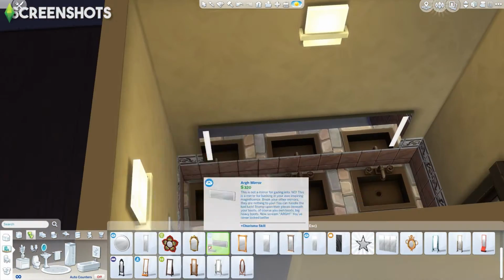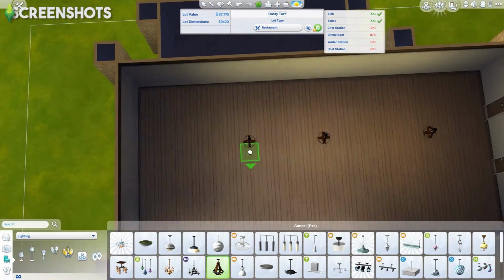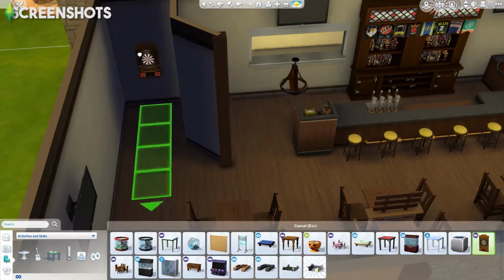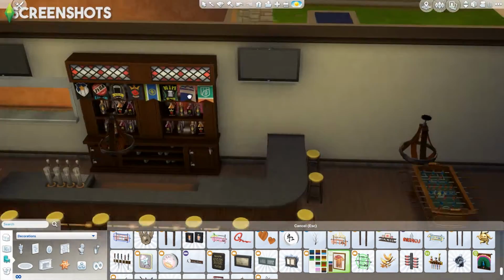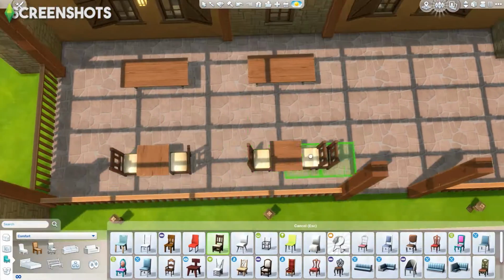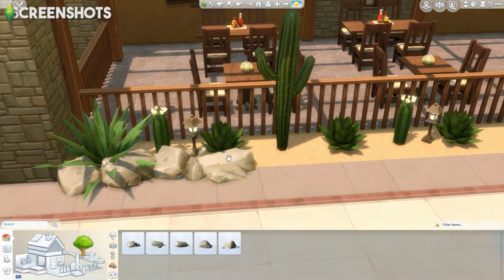The Sims 4 House Building - Mexican Restaurant - Speed Build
Hey guys! So for this video we have a Mexican themed Bar/Restaurant. I'm not a total fan of the interior if I have to be honest but it does at least look a little authentic, and the exterior.. nailed it XD